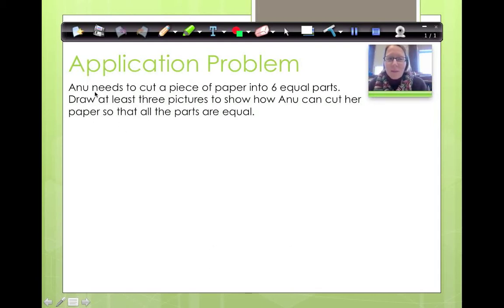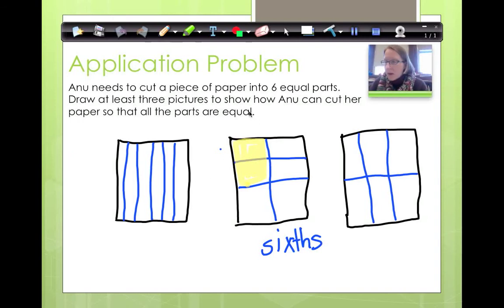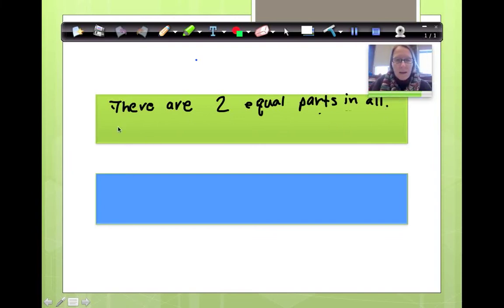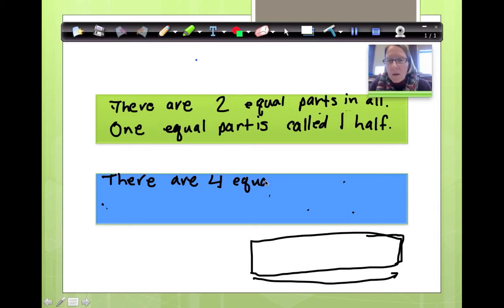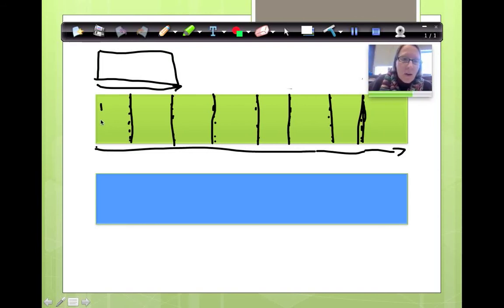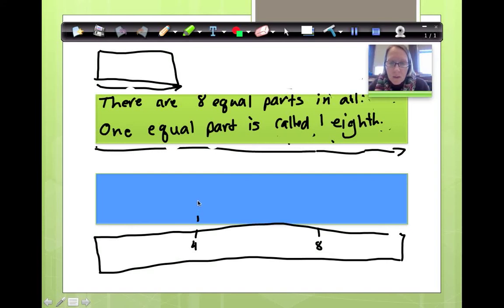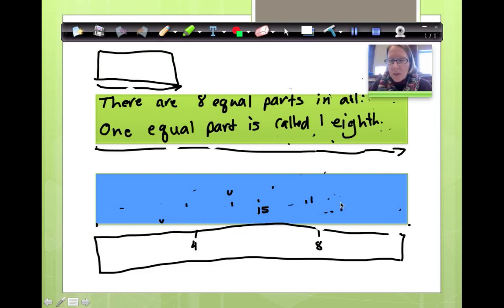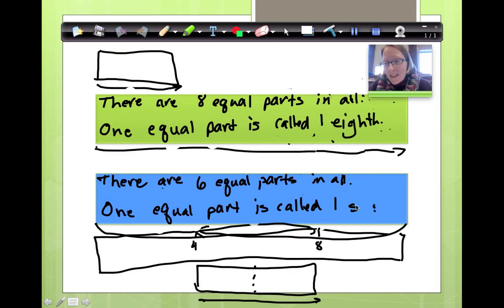NY Common Core 3rd Grade Math Module 5 Lesson 2